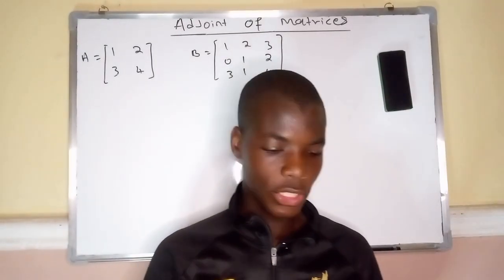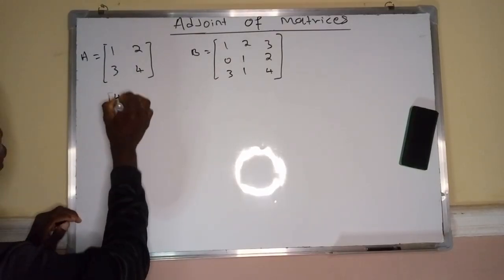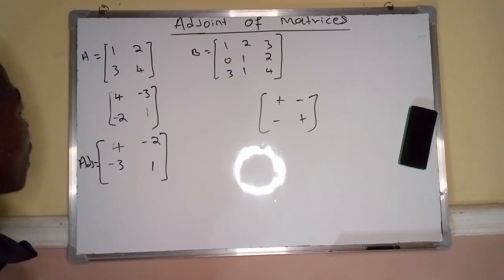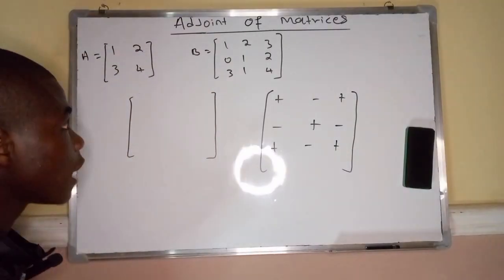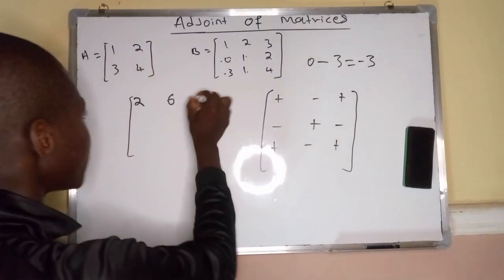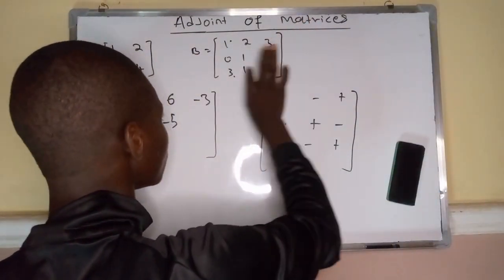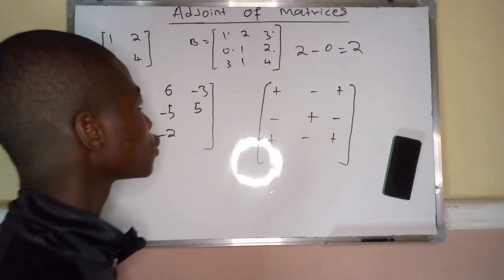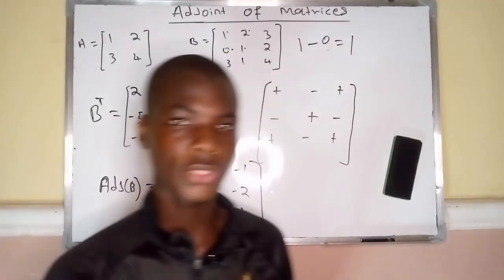How_ To_ Find _ The _ Adjoint _ Of _ a _ Matrix | Minor And Cofactor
In this video l explains the concept of the Adjoint (or Adjugate) of a Matrix.
You'll learn:
✅ How to find the cofactor of each element
✅ How to form the cofactor matrix
✅ How to transpose it to get the adjoint
✅ How the adjoint is used in finding the inverse of a matrix

Perfect for students in 100L–300L, and anyone learning Linear Algebra or Engineering Maths.